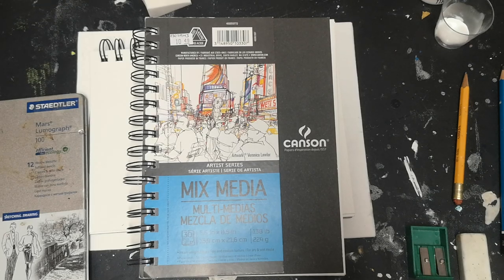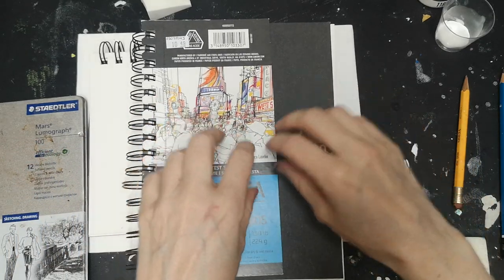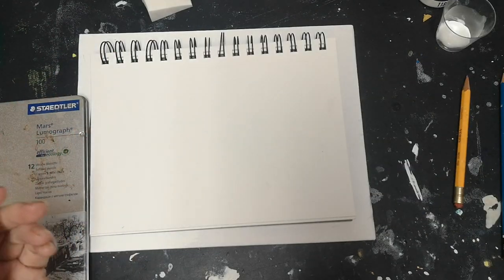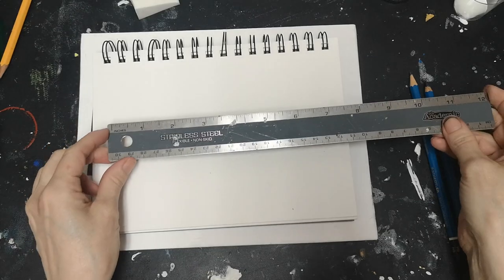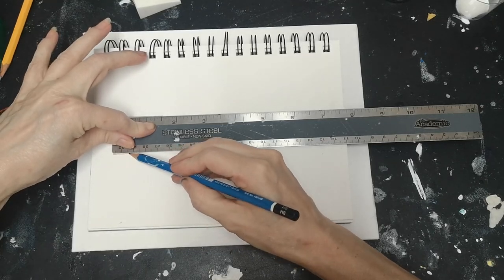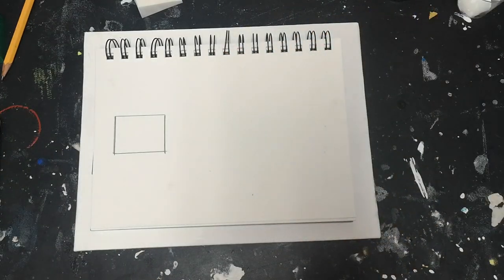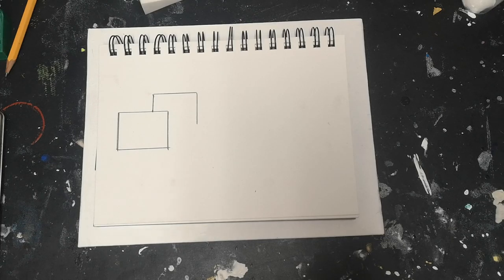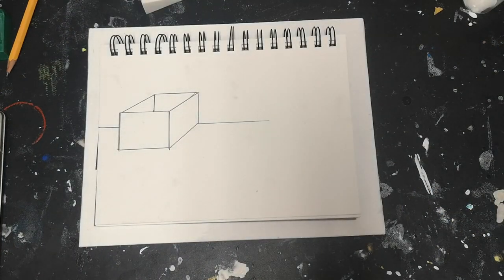DRAWING TUTORIAL-CREATING A 3D BOX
Art class in session! Join me in this drawing tutorial where I use my Staedtler Lumograph art pencils to create a 3d box.